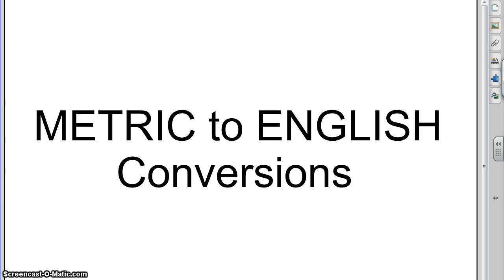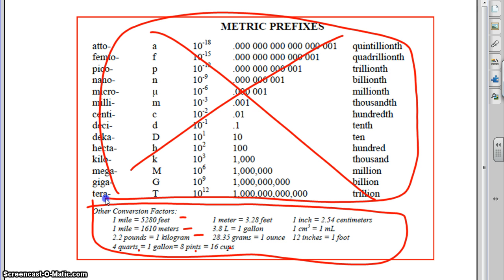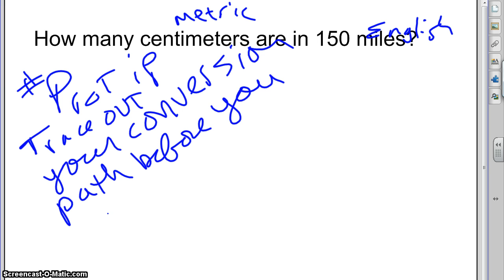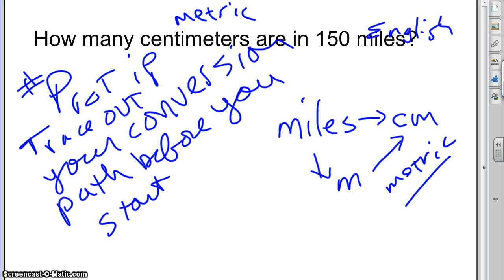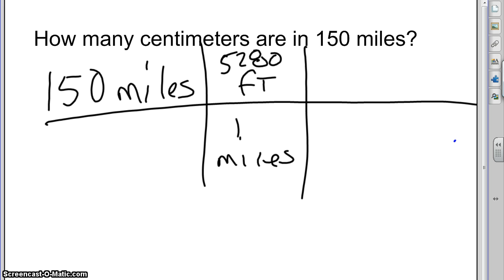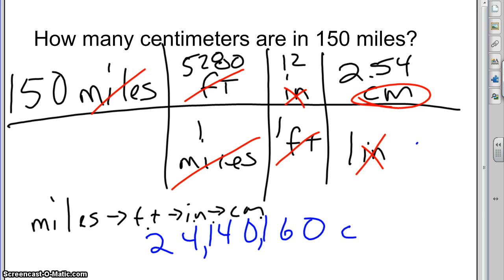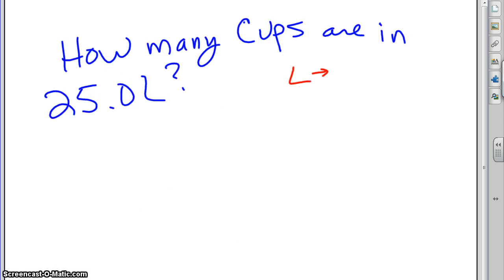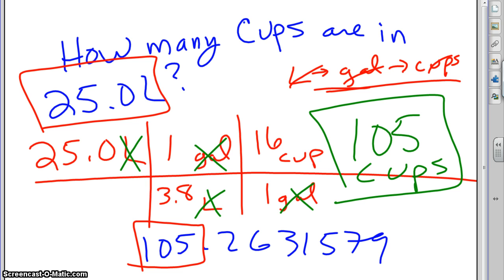Metric to English (or vice versa) conversions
How to convert units when they are in different systems.